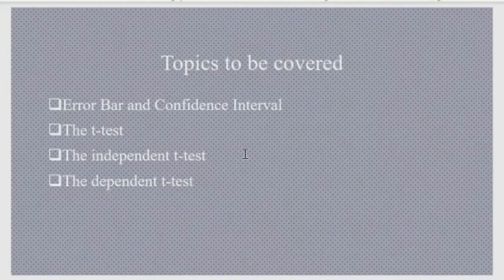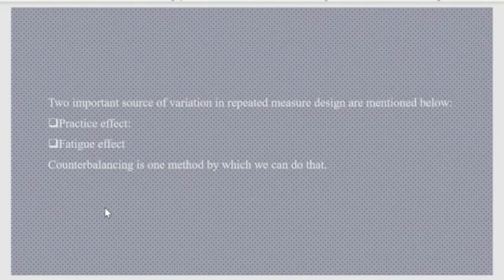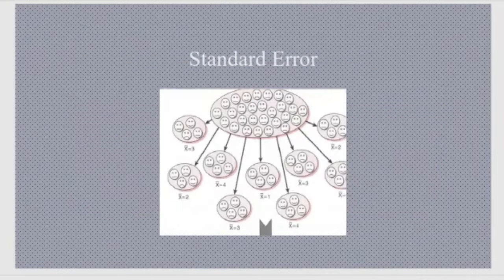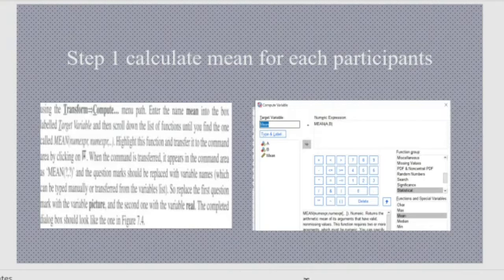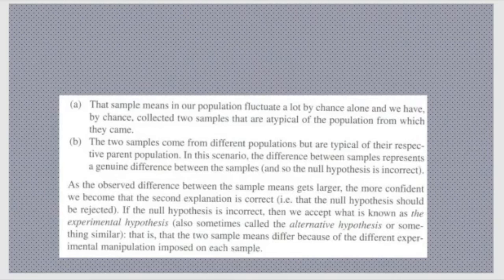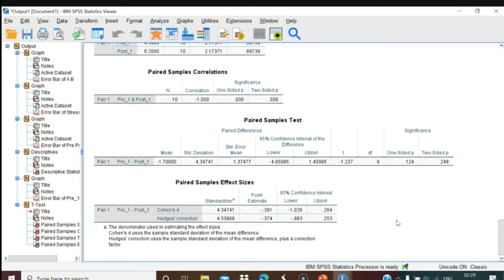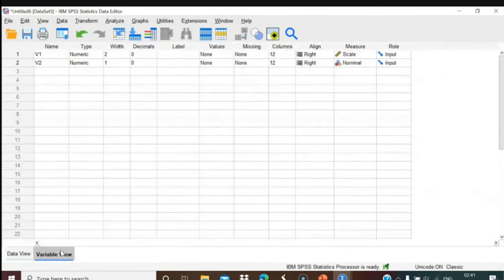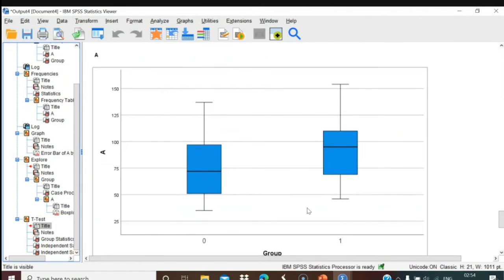5/8 Comparing Two Means (t- test) with SPSS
Visit uibsdel.in for other courses and training.